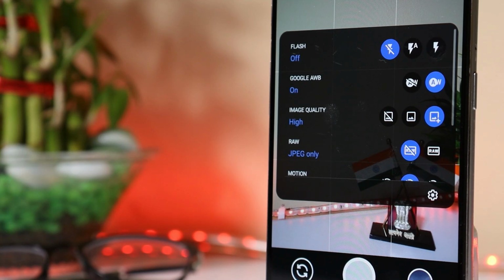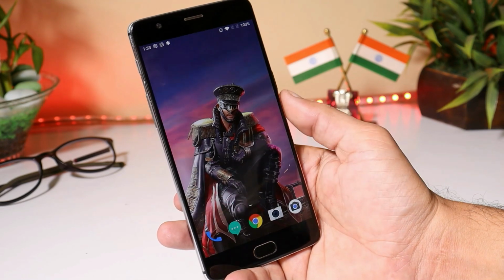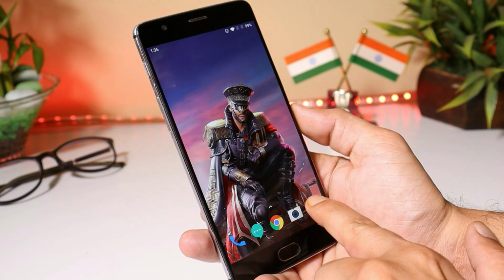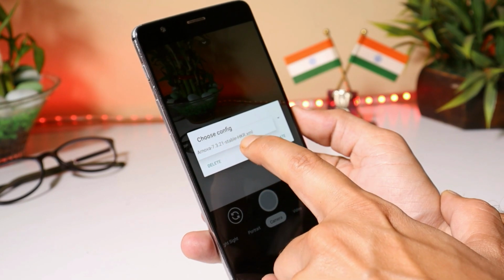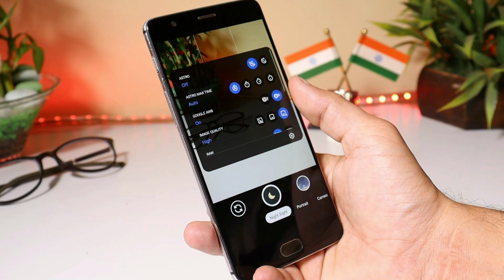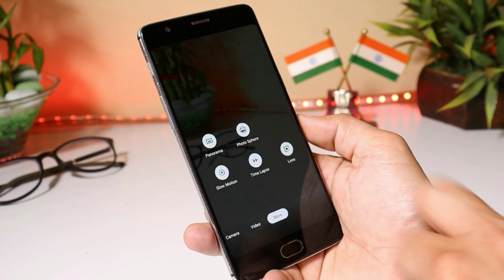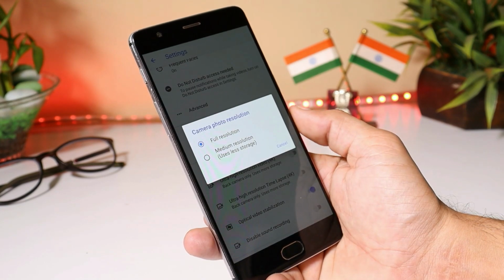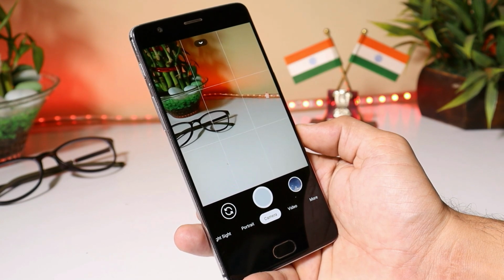Google Camera 7.3 (Gcam) Application for Oneplus 3 and 3T with AstroPhotography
Google Camera (Gcam) is a camera phone application which was developed by Google for Android devices. Gcam development began in 2011 and was initially supported on all devices running Android 4.4 KitKat and higher, but is now only officially supported on all Google’s Pixel devices.